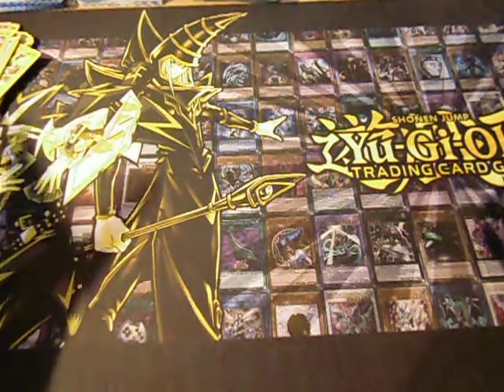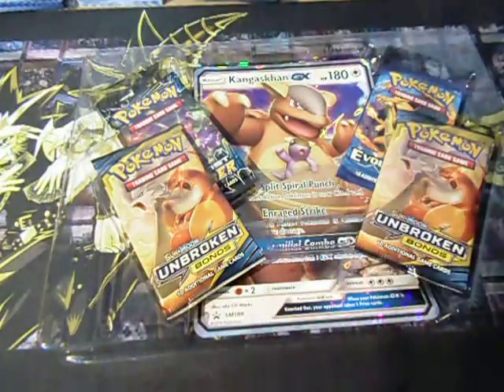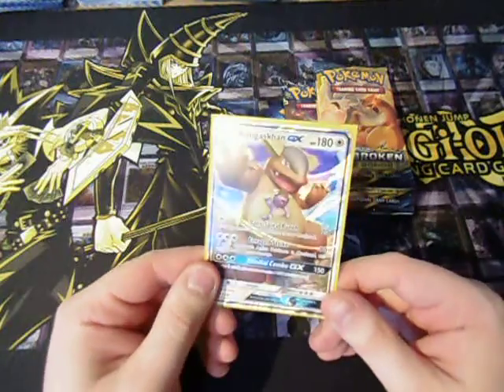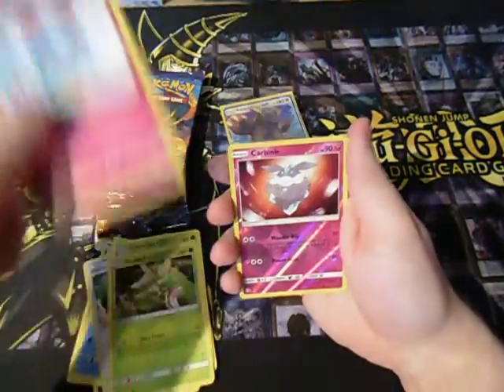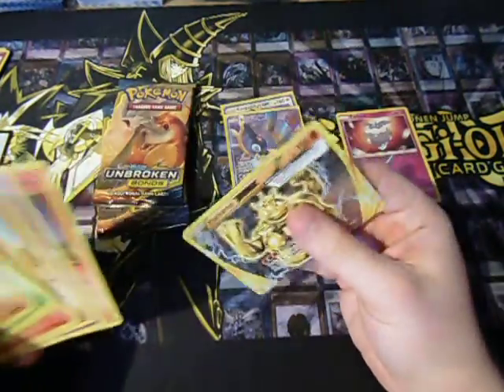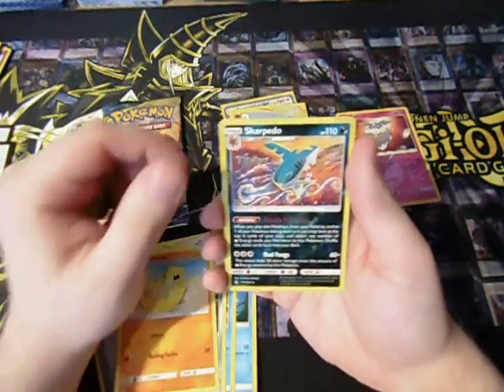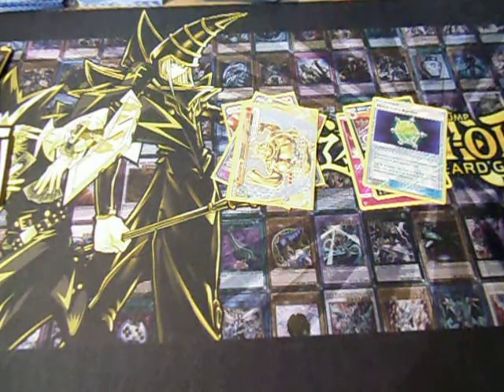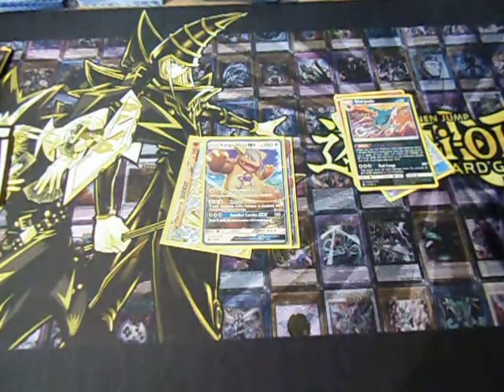Pokemon Pack Opening Kangaskham GX Box OMG